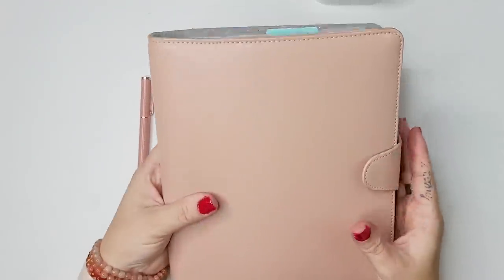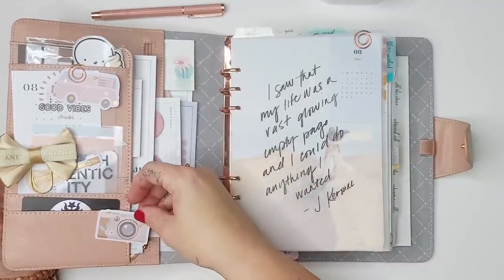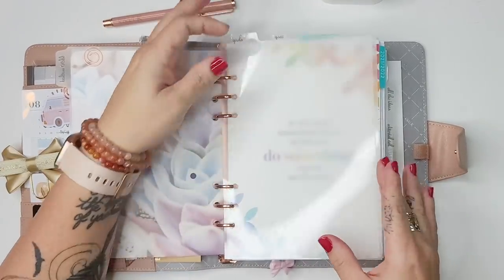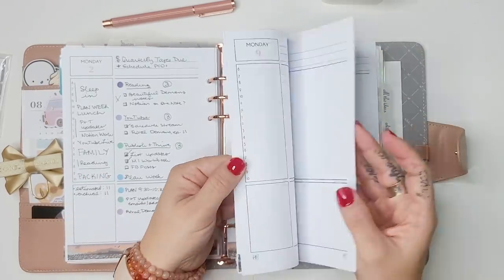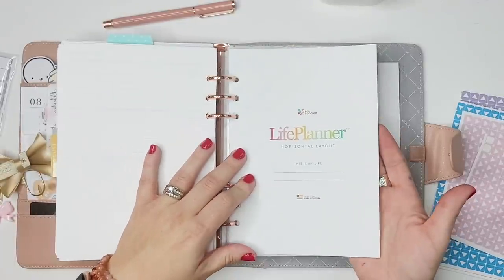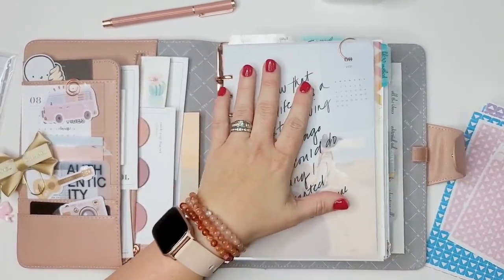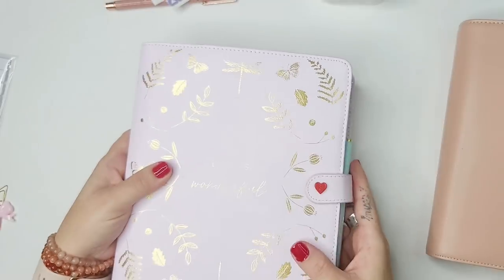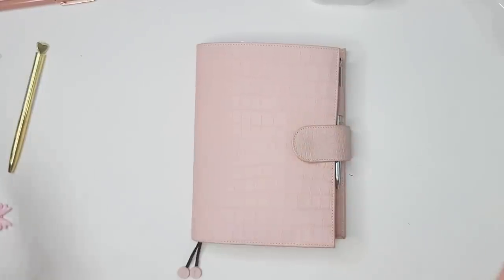A5 Kikki K Ring Binder Setup for August 2021 - My New Travel Setup!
My A5 Kikki K Setup for the month of August!!! I’m also talking through the new setup and how I plan to use this A5 to replace several of my other normal planners on my trip.

✏️✏️✏️Publish and Thrive is open until August 8th at midnight! We start August 9th!

Want to know more about why we’re moving? I talked about all the details in this video

New to the series? Start it for free with the Beautiful Demons Boxed Set

🖤Visit me on Etsy to see my custom 90-Day planner, the HB90 Method. The 2021 Planners are available now!

Every Friday is a live coffee chat Q&A where we often talk about witchy stuff or the writing process!.

I’m truly so honored and appreciative of when you want to send me Happy Mail! It touches my heart more than I can say. Thank you all so much!

Sarra Cannon
445 E FM 1382, Suite 3 - 419